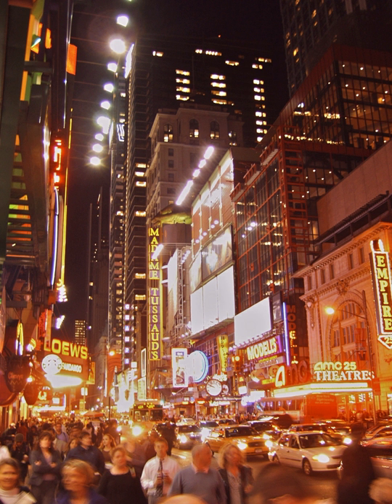Neon lighting | Wikipedia audio article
00:03:33 1 History and science
00:08:29 2 Neon tube lighting and signs
00:14:11 3 Neon glow lamps and plasma displays
00:16:52 4 Neon lighting and artists in light
00:18:40 4.1 List of neon light artists
00:20:17 5 See also

- Socrates

SUMMARY
Neon lighting consists of brightly glowing, electrified glass tubes or bulbs that contain rarefied neon or other gases.  Neon lights are a type of cold cathode gas-discharge light.  A neon tube is a sealed glass tube with a metal electrode at each end, filled with one of a number of gases at low pressure.  A high potential of several thousand volts applied to the electrodes ionizes the gas in the tube, causing it to emit colored light.  The color of the light depends on the gas in the tube.  Neon lights were named for neon, a noble gas which gives off a popular orange light, but other gases and chemicals are used to produce other colors, such as hydrogen (red), helium (yellow), carbon dioxide (white), and mercury (blue).  Neon tubes can be fabricated in curving artistic shapes, to form letters or pictures.   They are mainly used to make dramatic, multicolored glowing signage for advertising, called neon signs, which were popular from the 1920s to the 1950s.
The term can also refer to the miniature neon glow lamp, developed in 1917, about seven years after neon tube lighting. While neon tube lights are typically meters long, the neon lamps can be less than one centimeter in length and glow much more dimly than the tube lights. They are still in use as small indicator lights. Through the 1970s, neon glow lamps were widely used for numerical displays in electronics, for small decorative lamps, and as signal processing devices in circuity. While these lamps are now antiques, the technology of the neon glow lamp developed into contemporary plasma displays and televisions.Neon was discovered in 1898 by the British scientists William Ramsay and Morris W. Travers. After obtaining pure neon from the atmosphere, they explored its properties using an "electrical gas-discharge" tube that was similar to the tubes used for neon signs today. Georges Claude, a French engineer and inventor, presented neon tube lighting in essentially its modern form at the Paris Motor Show from December 3–18, 1910. Claude, sometimes called "the Edison of France", had a near monopoly on the new technology, which became very popular for signage and displays in the period 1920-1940. Neon lighting was an important cultural phenomenon in the United States in that era; by 1940, the downtowns of nearly every city in the US were bright with neon signage, and Times Square in New York City was known worldwide for its neon extravagances.  There were 2000 shops nationwide designing and fabricating neon signs. The popularity, intricacy, and scale of neon signage for advertising declined in the U.S. following the Second World War (1939–1945), but development continued vigorously in Japan, Iran, and some other countries. In recent decades architects and artists, in addition to sign designers, have again adopted neon tube lighting as a component in their works.Neon lighting is closely related to fluorescent lighting, which developed about 25 years after neon tube lighting. In fluorescent lights, the light emitted by rarefied gases within a tube is used exclusively to excite fluorescent materials that coat the tube, which then shine with their own colors that become the tube's visible, usually white, glow. Fluorescent coatings and glasses are also an option for neon tube lighting, but are usually selected to obtain bright colors.